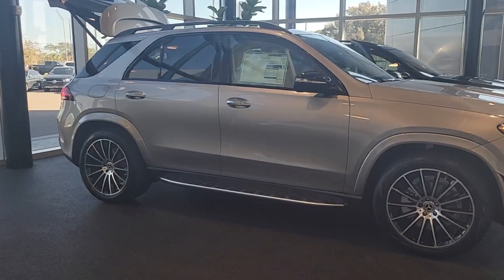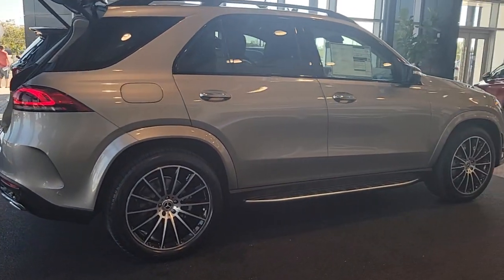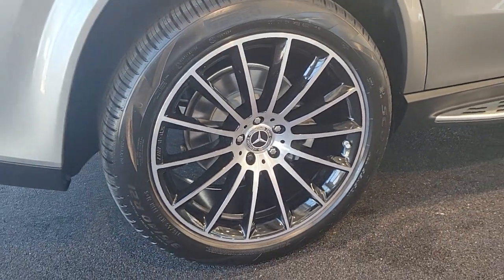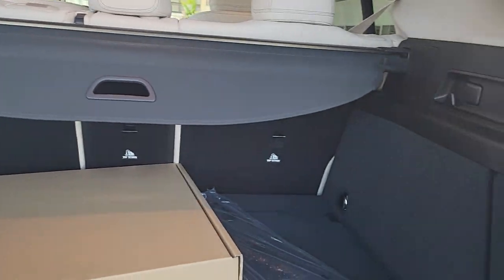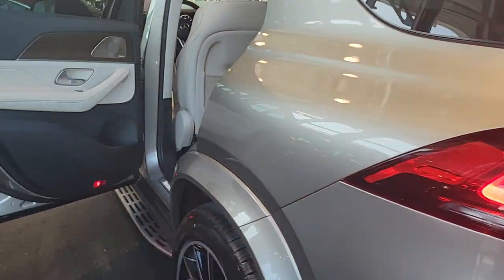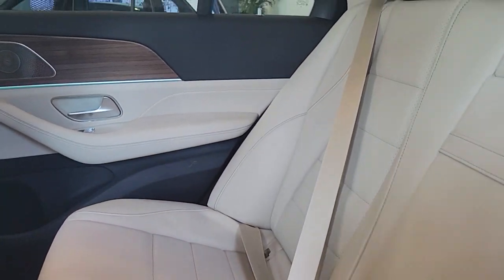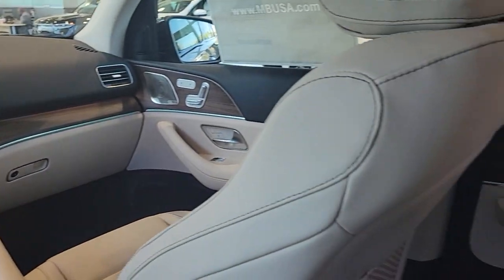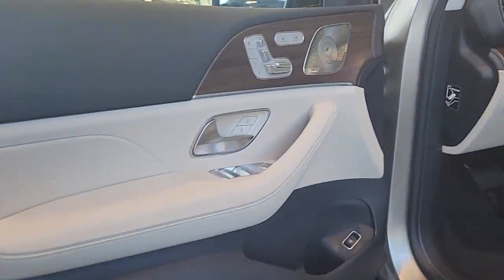2023 Mercedes-Benz GLE Tampa, Clearwater, St. Petersburg, Pinellas Park, Largo, FL 612141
Mojave Silver Metallic New 2023 Mercedes-Benz GLE GLE 350 available in Tampa, Florida at Crown Mercedes of St. Petersburg. Servicing the Clearwater, St. Petersburg, Pinellas Park, Largo, FL area.
2023 Mercedes-Benz GLE GLE 350 - Stock#: 612141 - VIN#: 4JGFB4KB9PA923362

8302 US Hwy 19 N